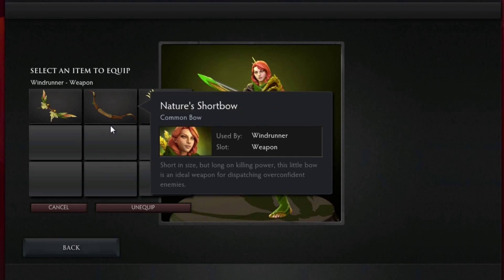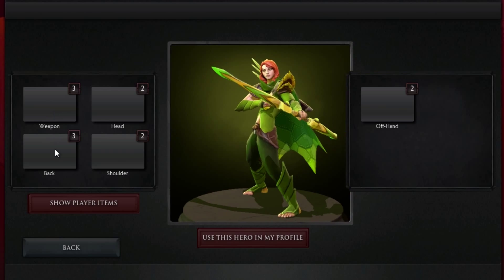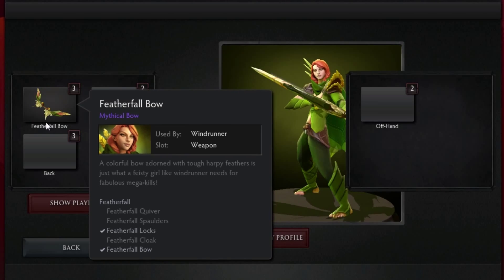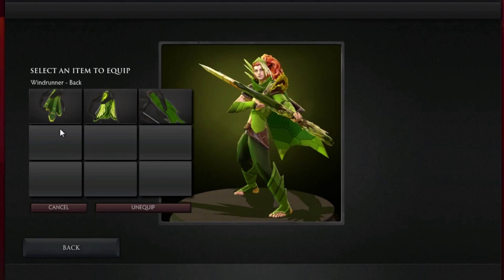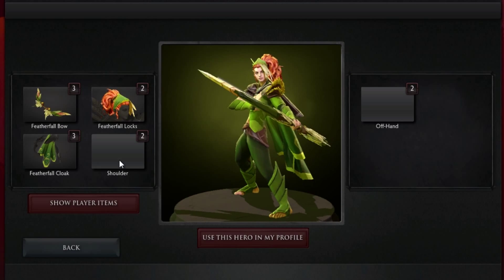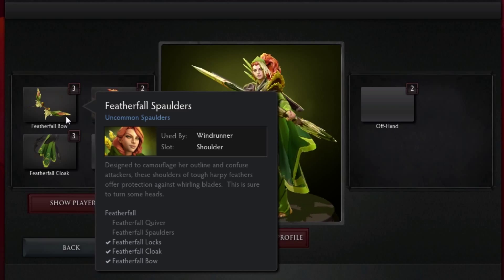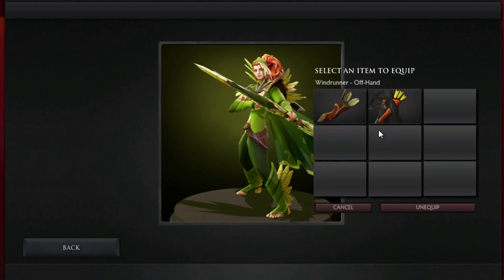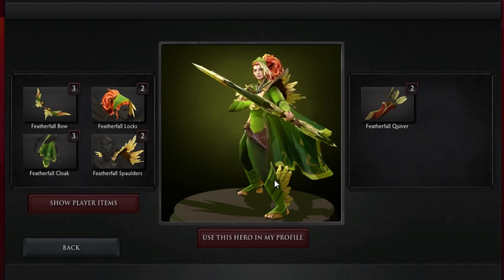Featherfall Set - Windrunner Set (Full In-Game Preview)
Featherfall is a set available for Windrunner. The set is available for purchase at the Dota 2 store for 10e.

I made this preview in order to help you decide if you want to purchase/trade this set.